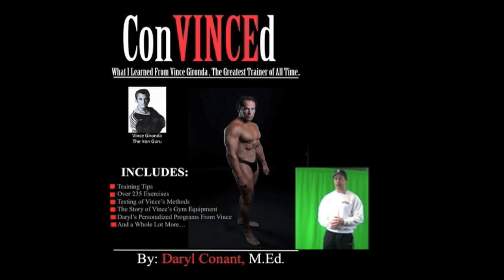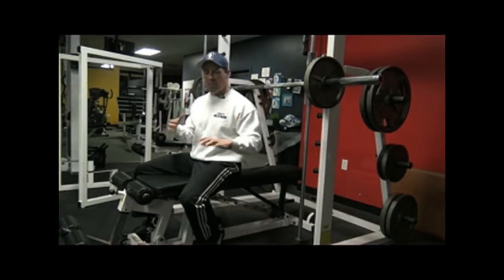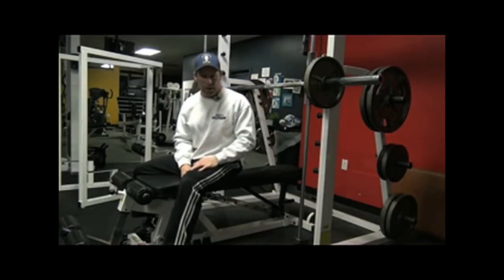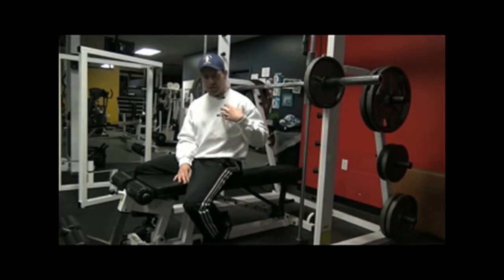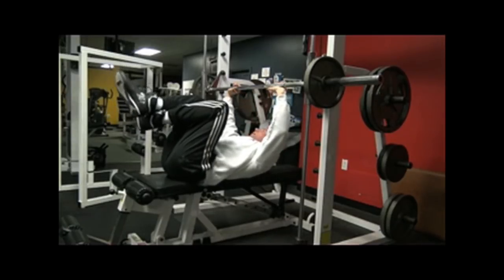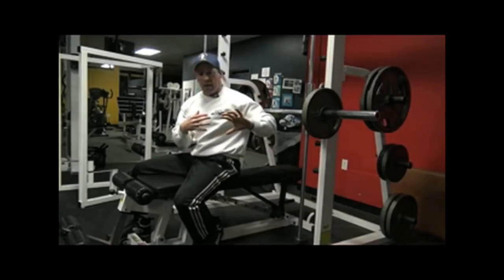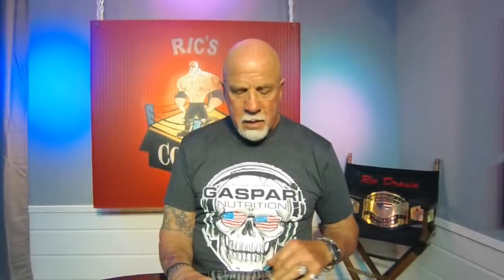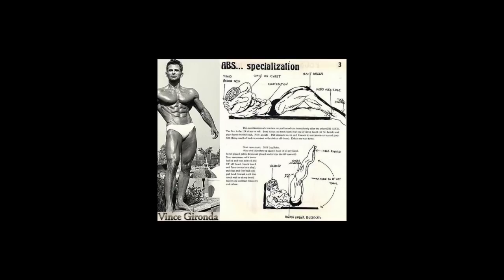Vinces Gironda Neck Press For Chest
Vince Gironda had the best and most unique exercises to develop muscle   This one is specific for the chest.
There will be more tips to come